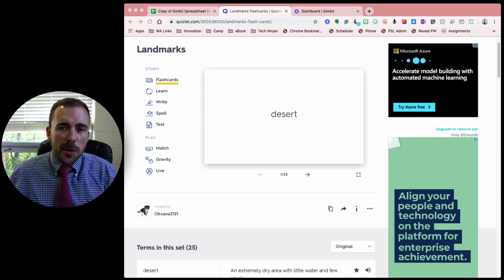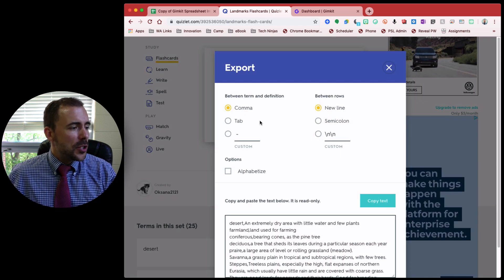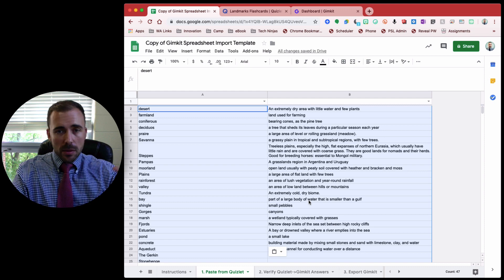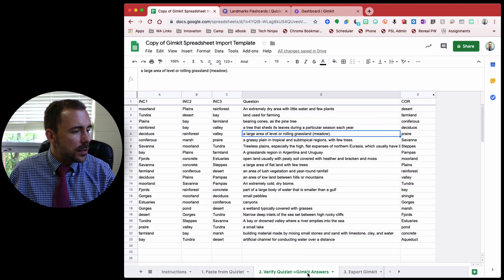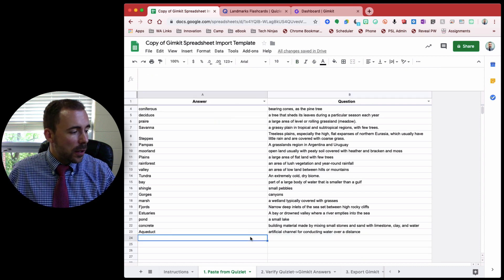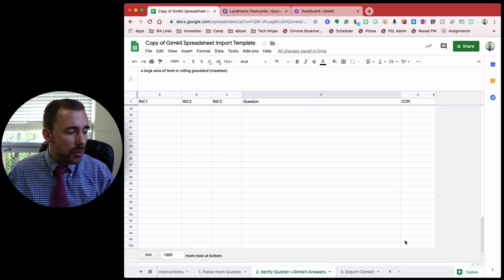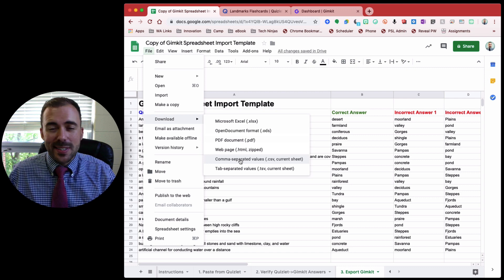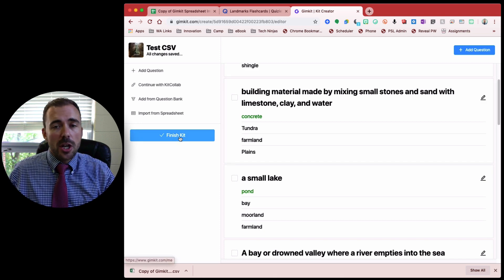Quizlet to Gimkit: USE THIS SPREADSHEET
I created a Quizlet to Gimkit import tool using Google Sheets.